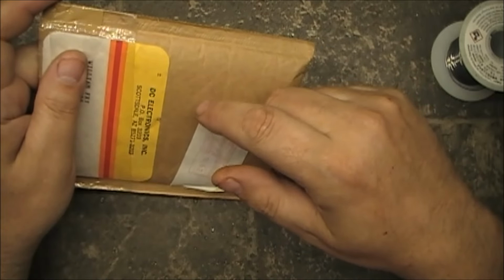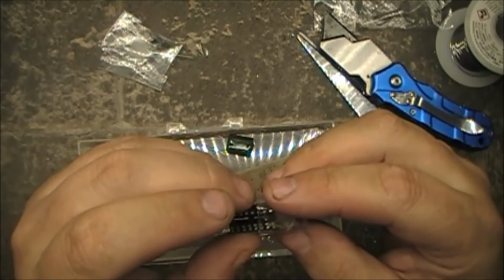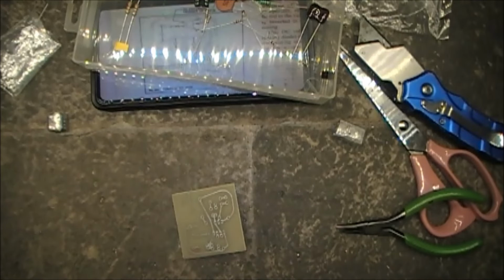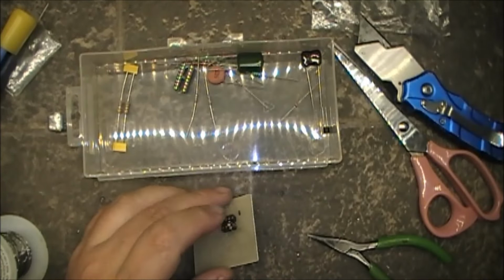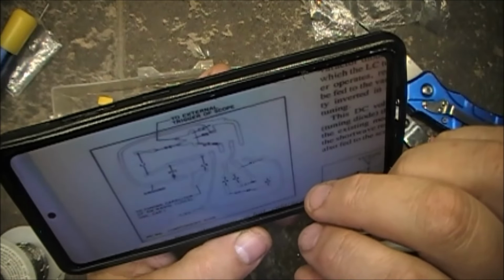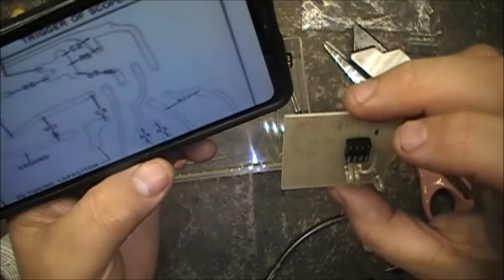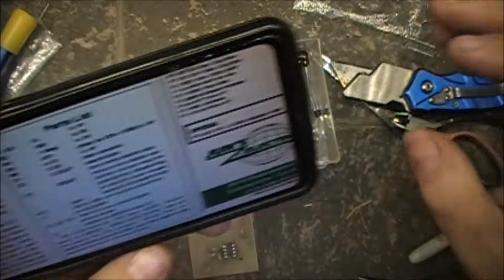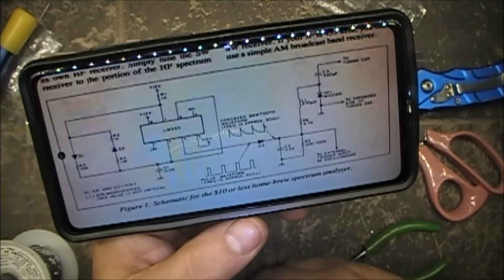Homebrew Spectrum analyzer Part-3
Over the next couple of videos, i will start to assemble the project kit, then later we will look at hooking this up to a scope and a Realistic DX160 receiver.
 Will it work as advertised?     Let's find out!

Be prepared to watch fantastic videos based around radio electronics, reviews, project building, repairs, vlogging!
This channel is very diverse and i am sure you will enjoy your visit.

If you want to send me anything to unbox on youtube, please send packages to:

Radionut63
2 gooseberry lane
St.John's NL
A1B1Y4
Canada